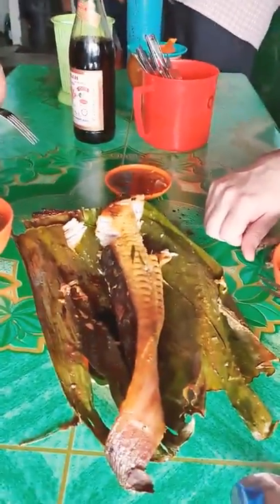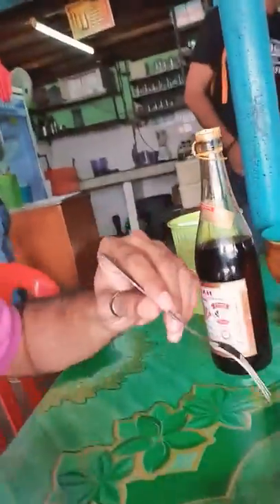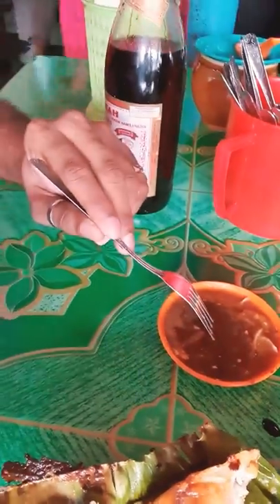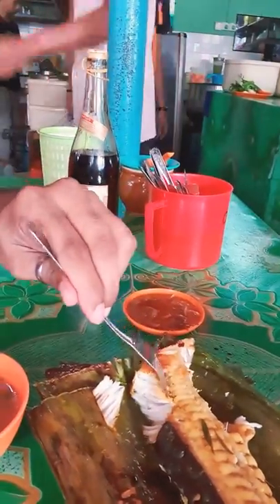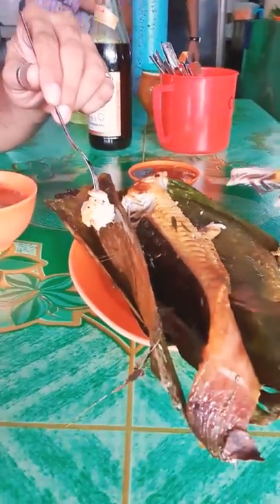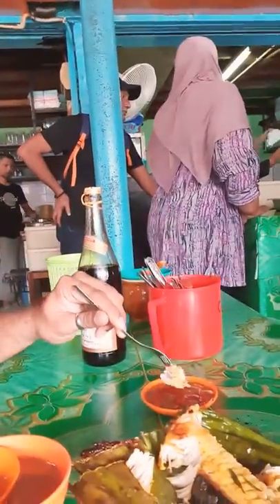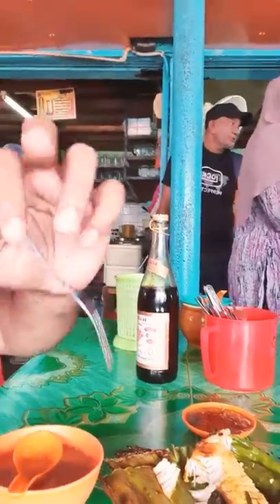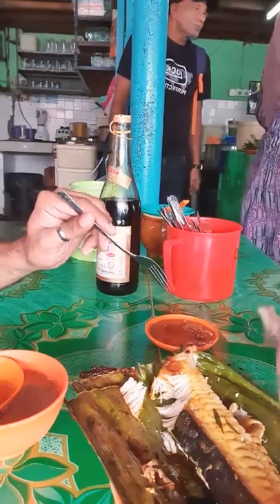Malaysia Famous Grill Stingray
Tasting Malaysia yummy food -Stingray served with Spicy Sambal